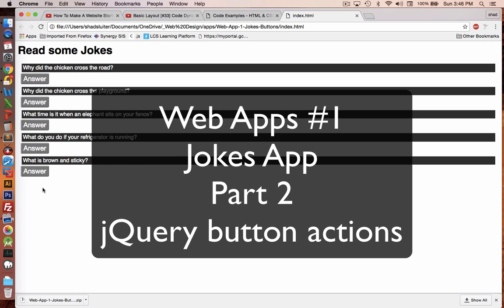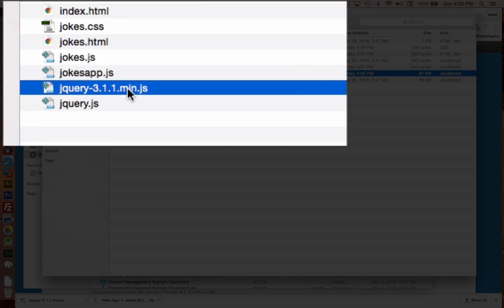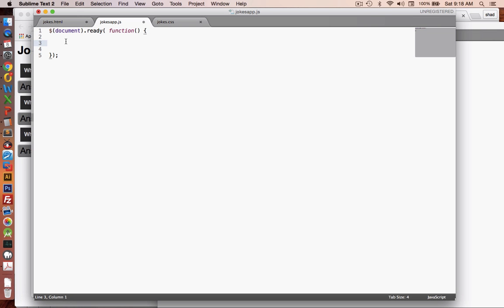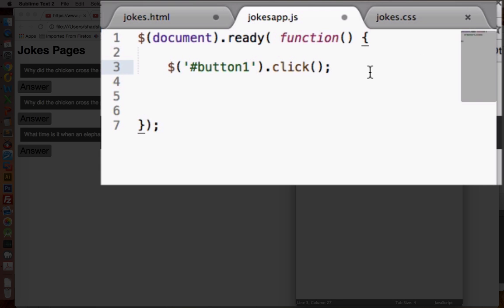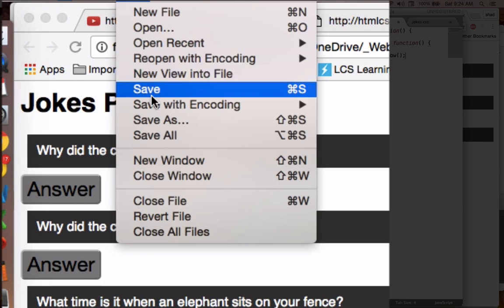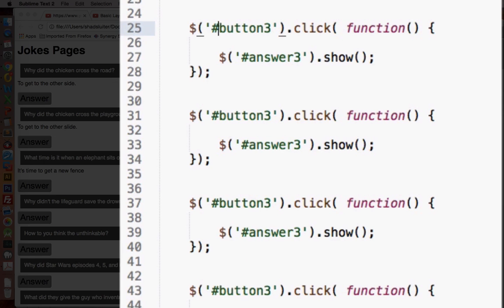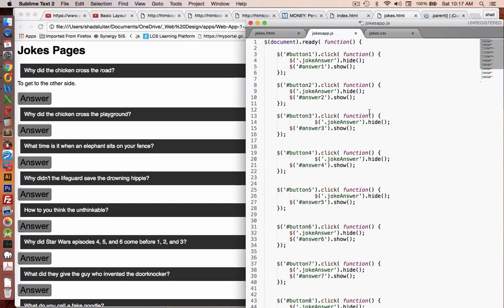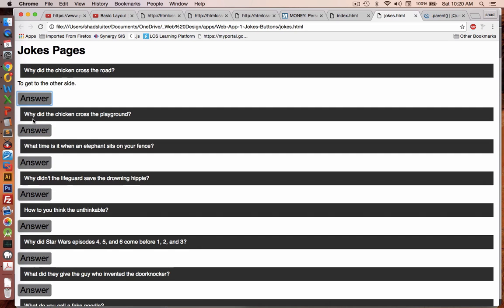jQuery Web App Tutorial 01 - Jokes App Part 2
Tutorial for using jQuery to create web applications.